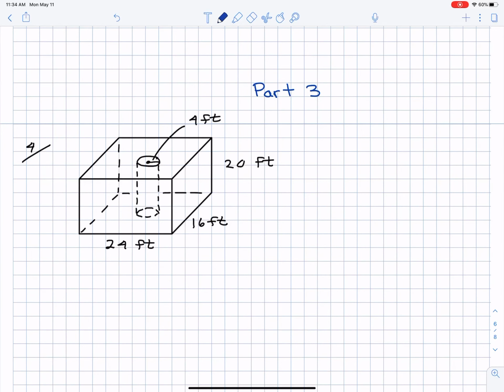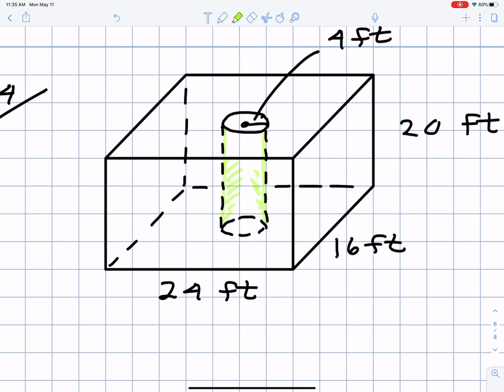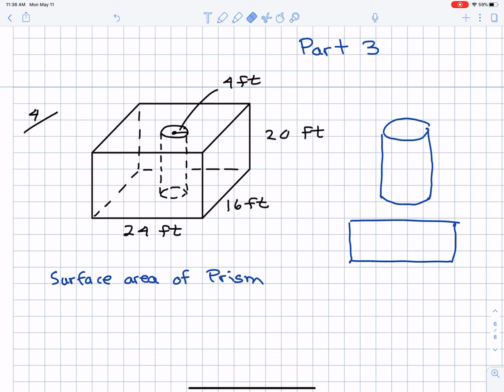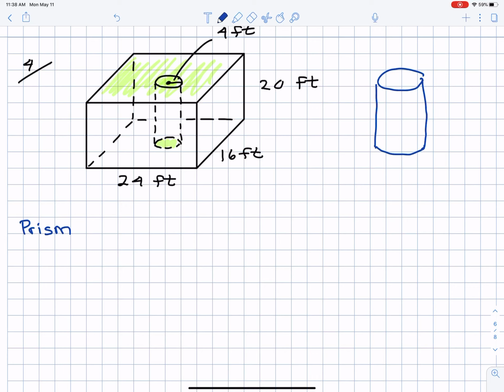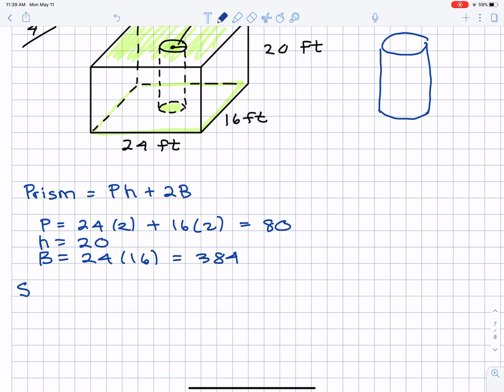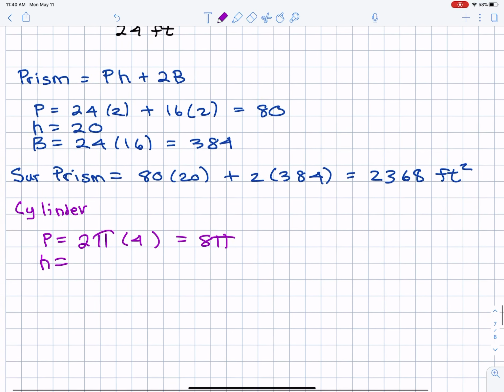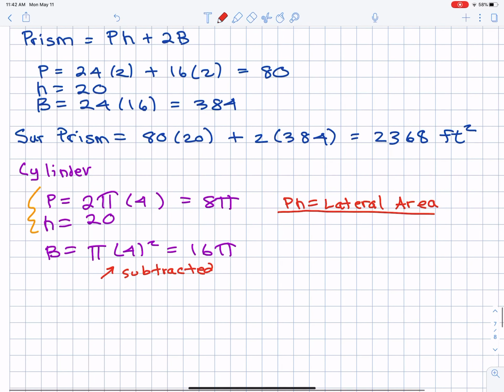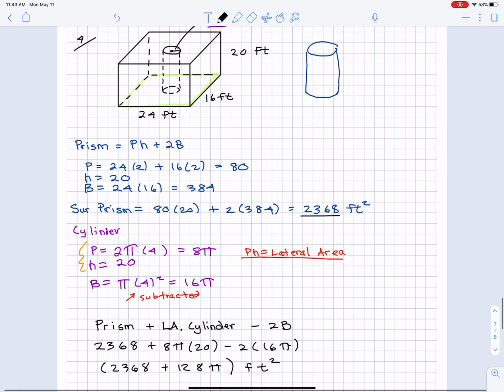Surface Area Prisms and Cylinders (Part 3 Composite Figure)